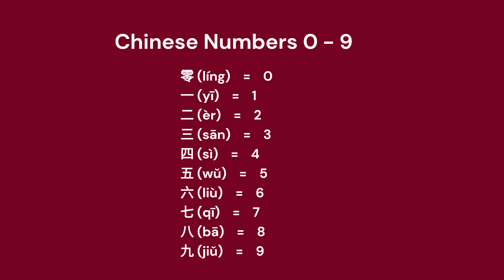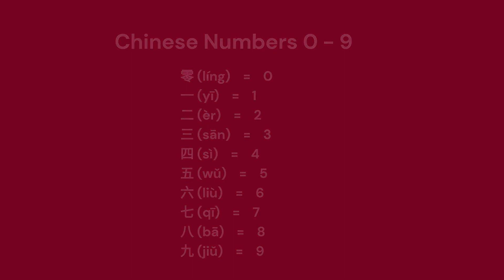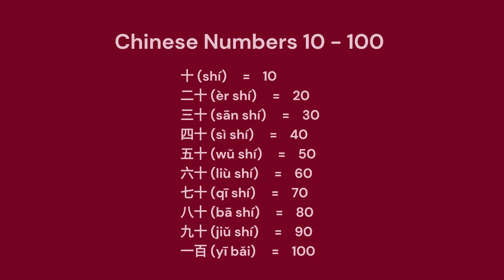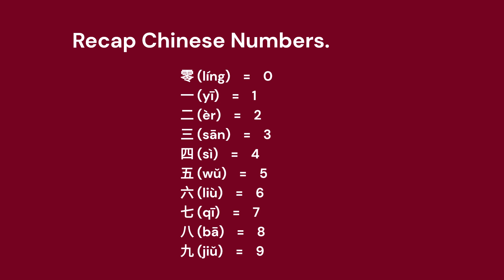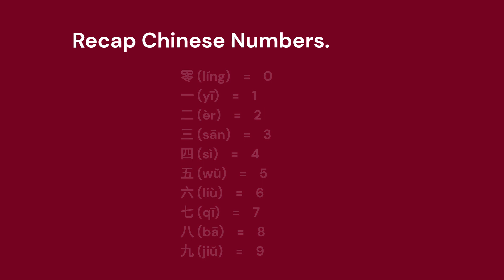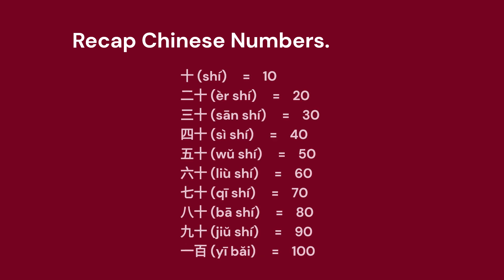Learn Chinese - Practice Pinyin and Chinese Numbers L004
All are welcome on our channel and let’s learn Mandarin Chinese together! L004

In this video, we will demonstrate you the Pinyin with Chinese numbers!

Chinese Numbers 0 - 9

零 (líng)    =    0
一 (yī)    =    1
二 (èr)    =    2
三 (sān)    =    3
四 (sì)    =    4
五 (wǔ)    =    5
六 (liù)    =    6
七 (qī)    =    7
八 (bā)    =    8
九 (jiǔ)    =    9

Chinese Numbers 10 - 100

十 (shí)     =    10
二十 (èr shí)     =    20
三十 (sān shí)     =    30
四十 (sì shí)     =    40
五十 (wǔ shí)     =    50
六十 (liù shí)     =    60
七十 (qī shí)     =    70
八十 (bā shí)     =    80
九十 (jiǔ shí)     =    90
一百 (yī bǎi)     =    100